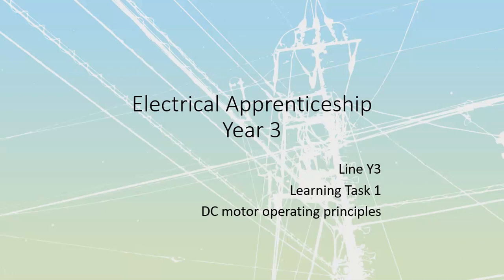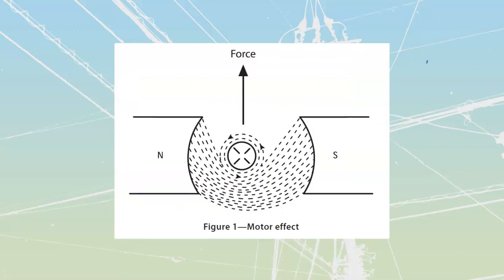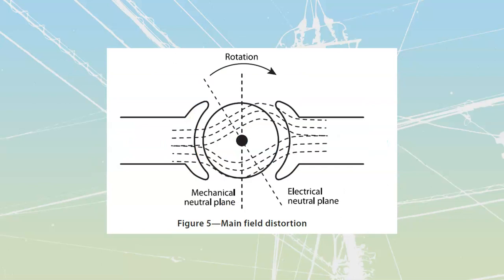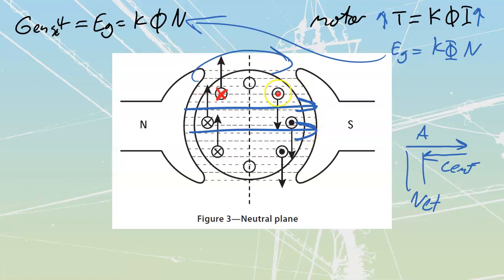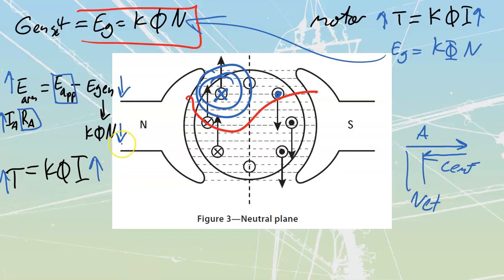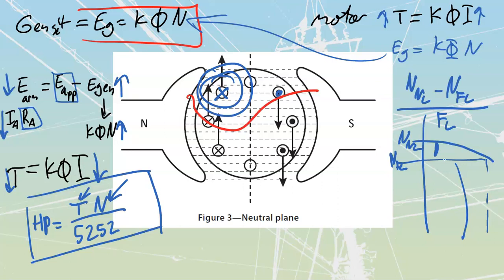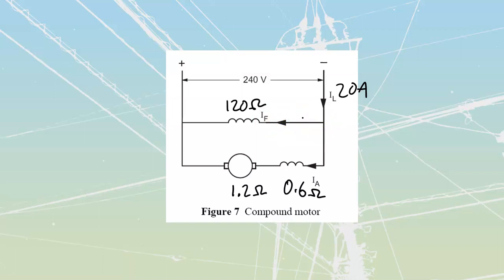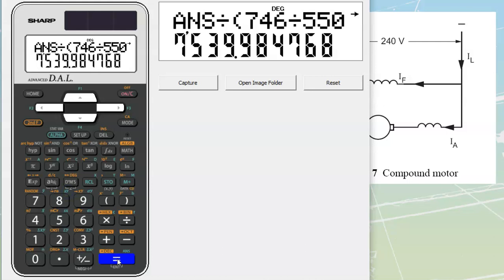DC Motor Operation Principles - L3 Y3 LT1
DC Motor Operation Principles